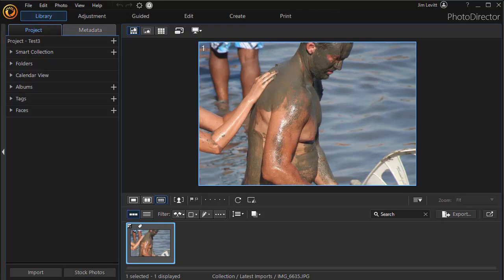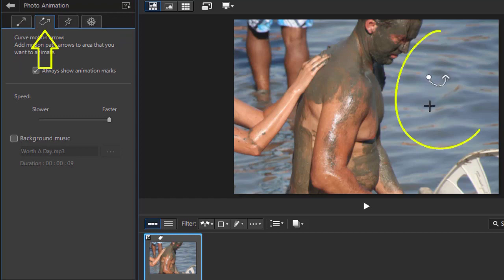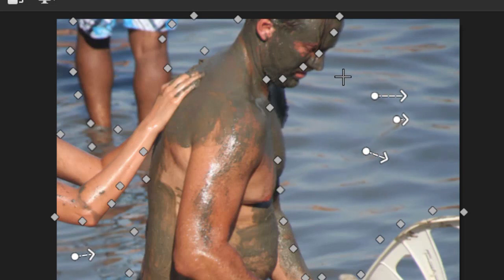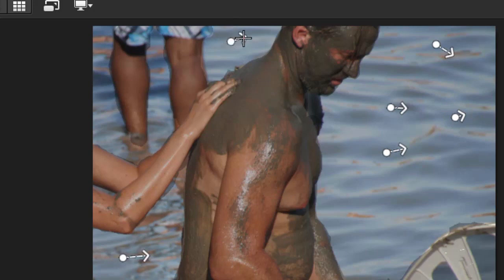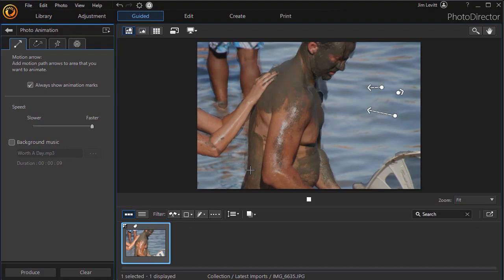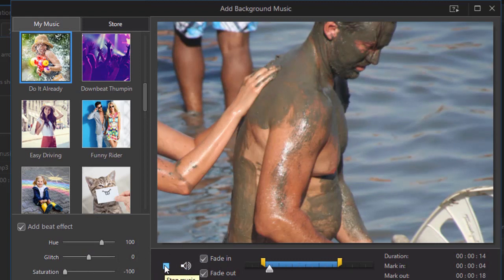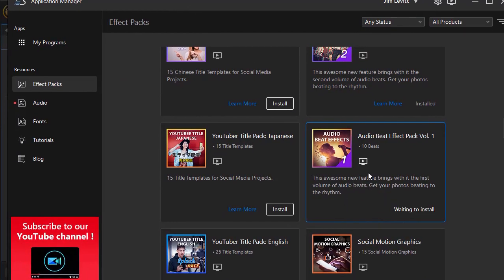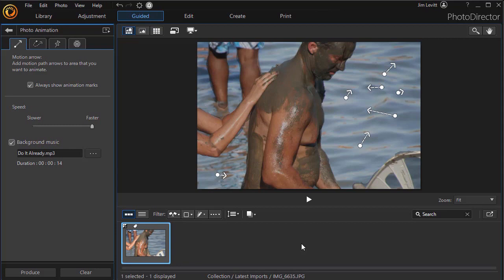Overview of the Photo Animation Tool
You can add animation to a photo and produce an MP4 WMV or GIF video file as a result. PhotoDirector also allows you to add music and effects that change to the beat of the music. We overview this capability in this tutorial.